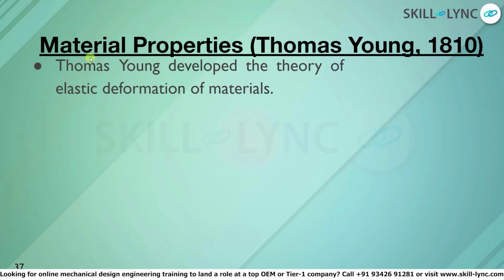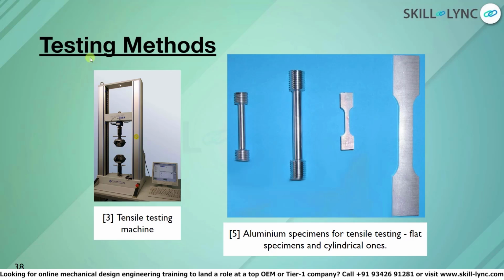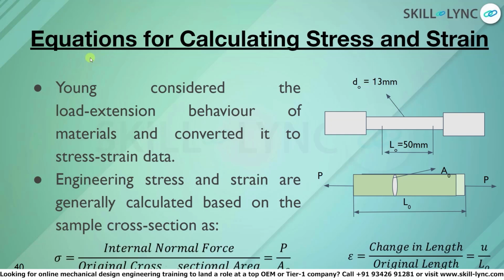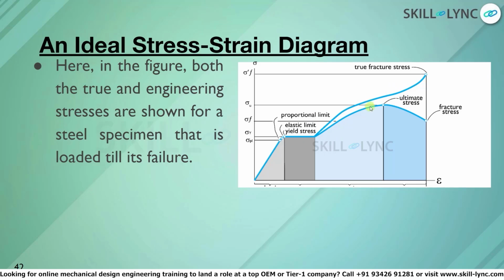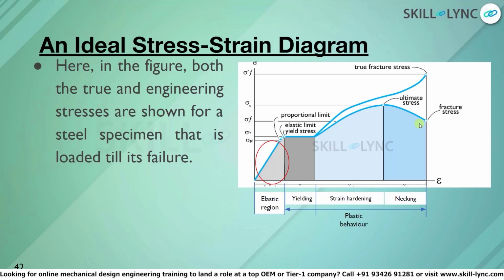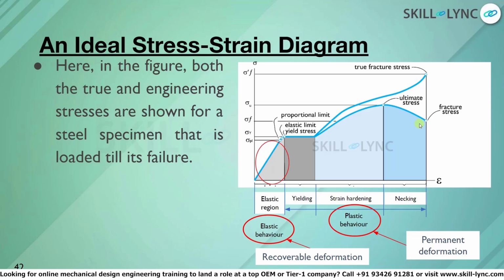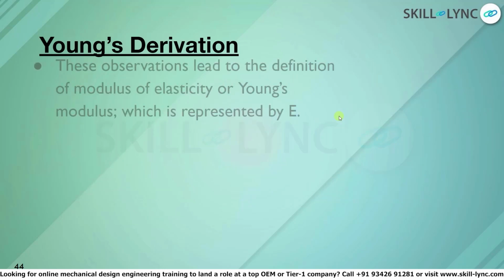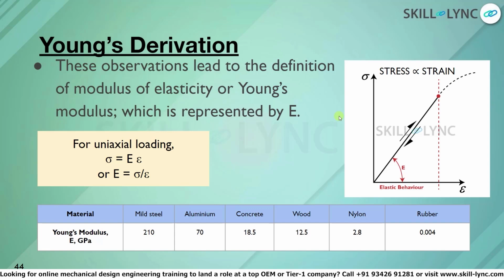Strength of Materials | Engineering Basics | Episode 2 | Skill-Lync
In this episode of Strength of Materials - Engineering Basics, we dive into one of the most important concepts in material science: the Stress-Strain Diagram and Young’s Modulus! 🚀 Learn how these concepts define the behavior of materials under stress, helping engineers design safer and more efficient systems.

From understanding elastic vs. plastic behavior to exploring Thomas Yang’s discoveries and the tensile testing process, this video provides a comprehensive look into the mechanical properties of materials. Perfect for students and professionals looking to strengthen their engineering fundamentals. 💪

Key Highlights 🌟
In this video, you’ll learn:
📊 What is a Stress-Strain Diagram?
🧪 Tensile Testing and Its Importance
📏 Young’s Modulus (E): Definition, Applications, and Calculations
🔍 Elastic vs. Plastic Behavior of Materials
🛠️ Engineering Stress vs. True Stress
💡 Key Points in Stress-Strain Diagrams: Yield Point, Ultimate Strength, Fracture

By the end, you'll understand how materials behave under load and how to use stress-strain data for engineering design! 🌟

Video Chapters 📚
0:00 - What is Young’s Modulus? The Role of Thomas Yang in Material Science
01:05 - Tensile Testing: Equipment & Methods
2:19 - Equations for Calculating stress and strain
3:25 - Stress-Strain Diagram Explained
4:39 - Elastic vs. Plastic Behavior
7:59 - Young's Derivation